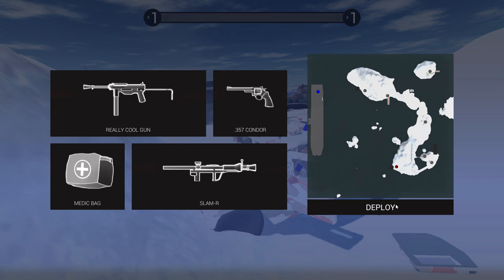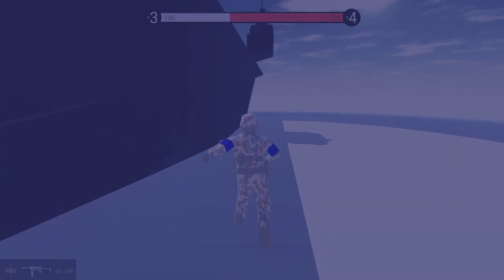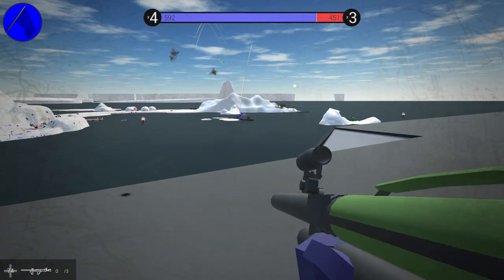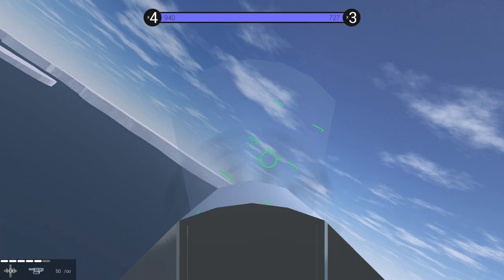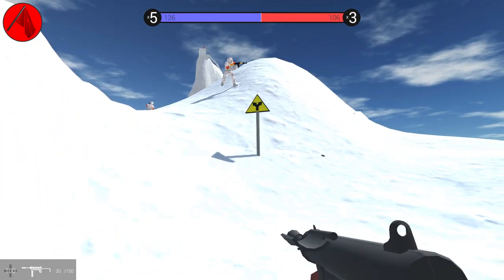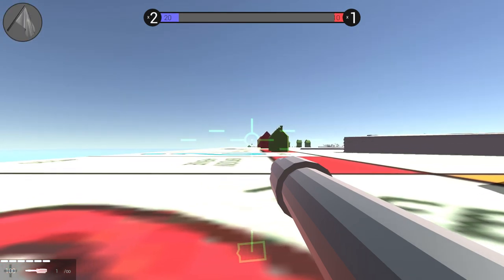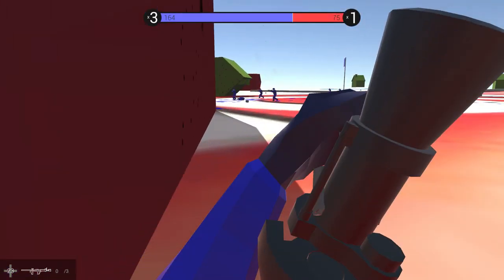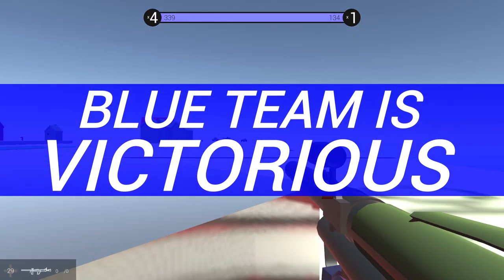NEW SECRET GUN in Ravenfield! (Ravenfield Early Access 3 Beta Gameplay)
Ravenfield Beta Gameplay New Gun on Beta Branch,  Iceberg and Monopoly Custom Map Gameplay - User Map Creations & Mods!

Baron